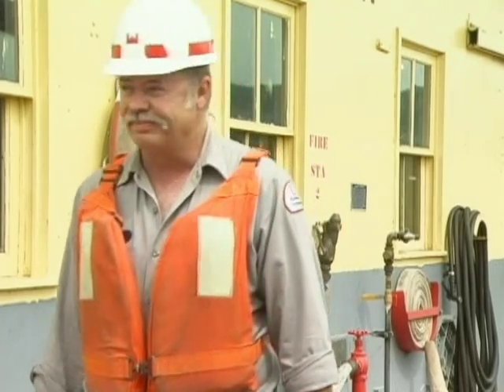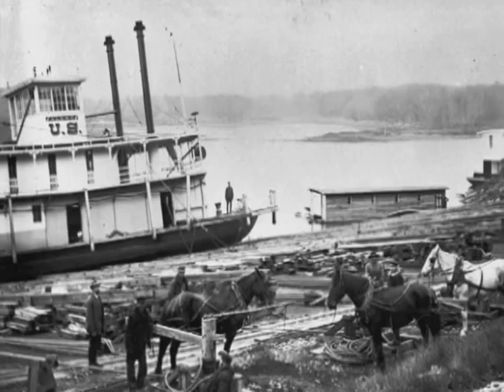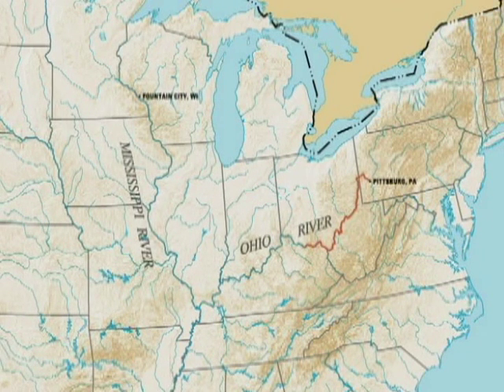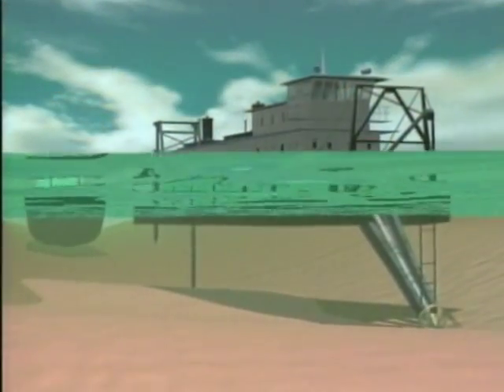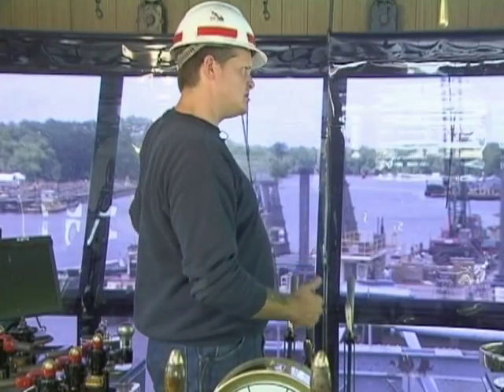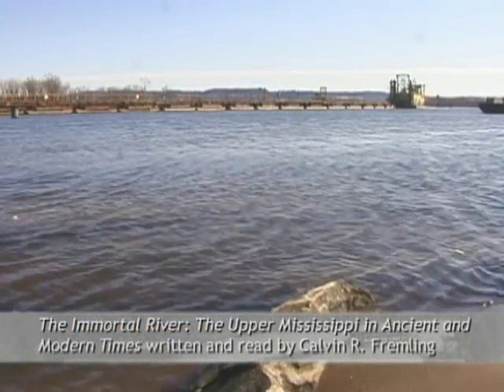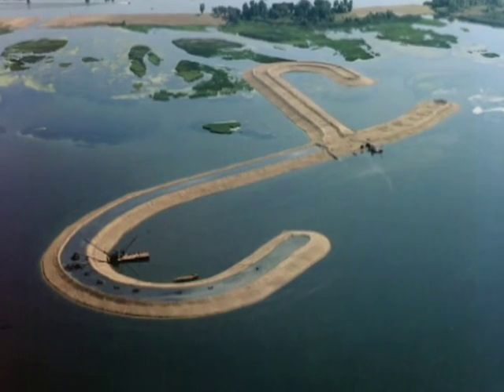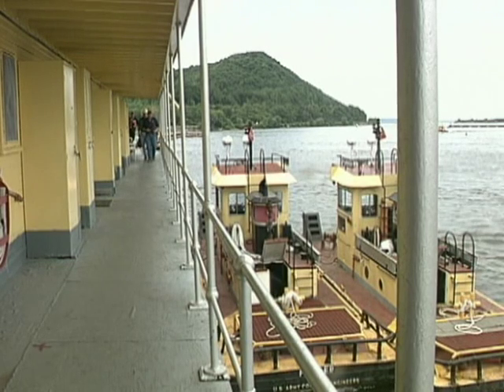Dredging Up Memories Part Two: Dredging the Channel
The U.S. Army Corps of Engineers, St. Paul District, dredge boat, William A.Thompson, served the Upper Mississippi River for more than 70 years ensuring there was a 9-foot navigation channel. This video shares the stories and memories of the crew that worked on the dredge and explores the history of the region and its dredging practices.